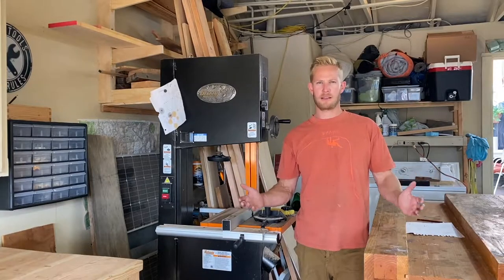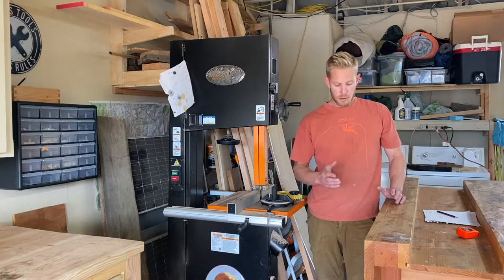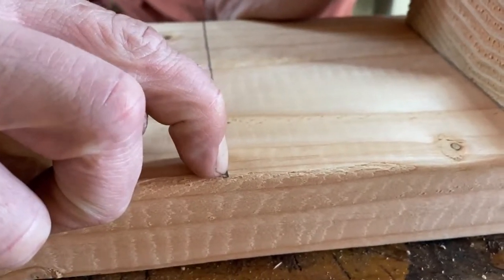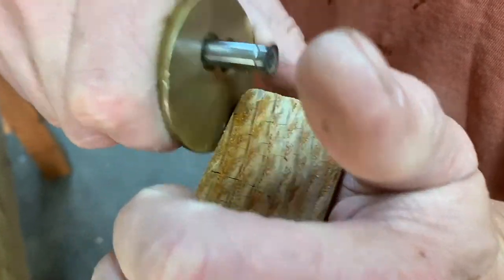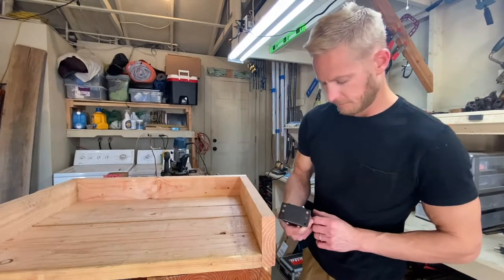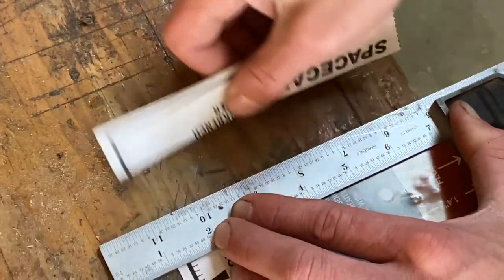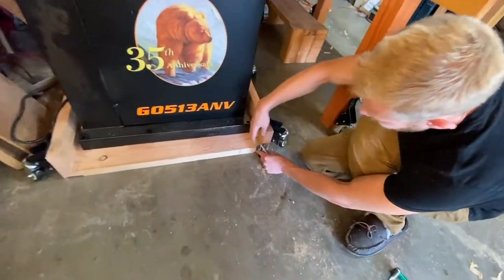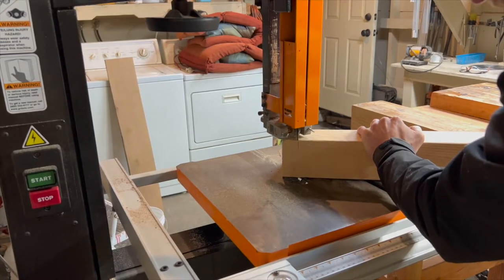Super Simple Leveling and Mobile Bandsaw Stand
Super simple bandsaw stand that makes use of an existing workbench as a support table and out feed table.

SPACECARE Workbench Casters Heavy Duty Retractable Casters Kit, Capacity 800Lbs Set of 4 Stepdown Casters Adjustable Polyurethane Durable Steel Construction

Side Mount Heavy Duty Steel Furniture Leg Leveling Feet, Adjustable Height with Round Foot Ideal for Desks • Tables • Shelving Units • Shop Cabinets and Furniture (Includes 4 Leg Leveling Feet)